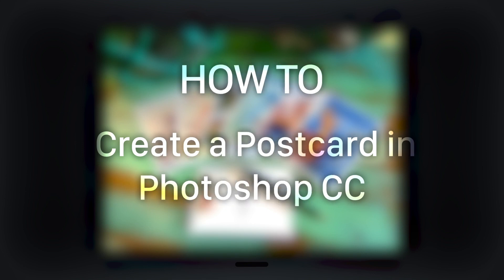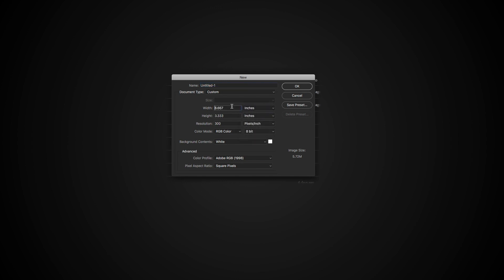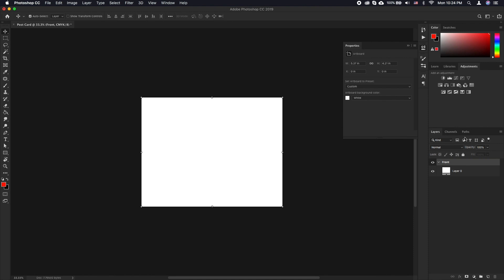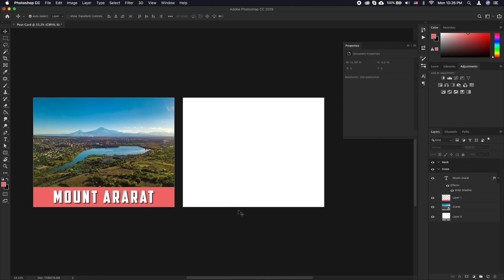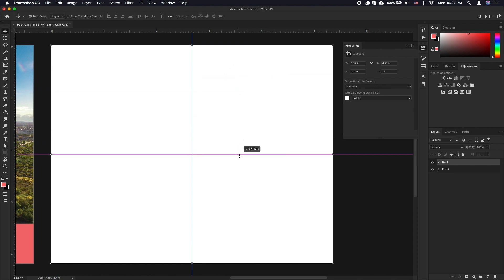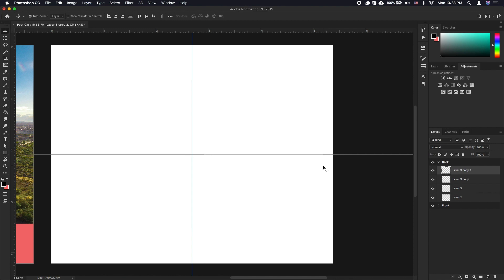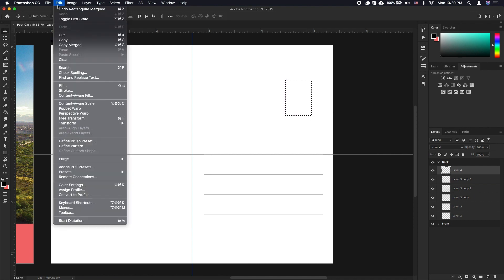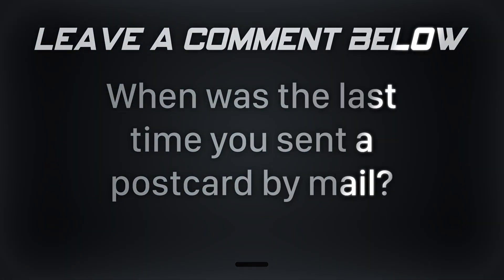How to Create a Postcard in Photoshop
In this tutorial you will learn how to Create a Postcard in Photoshop CC.
For this tutorial, we will be covering how to make artboards for both the front and the back of the post card as well as the actual back side of the postcard.

In Photoshop, open a new document and change the Width to 5.47 inches and Length to 4.21 inches. Change the resolution to 300 pixels per inch. Leave everything else like we have it.
Now to use artboards, select the layer and click on the menu icon on the layers toolbar.
Click Artboard from Layers. Name the artboard Front and click ok.
Now click the menu icon again and click New Artboard. This time name it Back.

Now we’ll have two artboards that look like folders, however you’ll have two separate spaces to work with. For the front of the postcard, feel free to get creative! You can put anything from a photo to a collage of photos and texts! For the back of the postcard, however, we’ll need to create the text lines as well as the location for a post stamp. The easiest way to approach this is to add guide lines that’ll help us have everything aligned properly. Press CMD+R to bring the rulers. Now click and drag from the ruler to the document to create a guide line. Drag it towards the center and the line should snap to the center automatically. If it doesn’t happen, make sure you’ve got the right artboard selected.

Now create a new layer, select the pencil tool and choose a thickness of 3 pixels.
Click and draw over the line. To center it in your document vertically, click the Align vertical icon on the toolbar. Create another layer and draw a new horizontal line. Using the arrow keys, nudge it to the center of that half of the page. Press CMD+J three times: this will duplicate it three times. Select the last layer that was duplicated and drag it down to where the last line should be.
Now select all four layers and click the three dots on the toolbar. Click on the Distribute Vertical Centers icon.

To create the stamp rectangle, create another layer. Stamp sizes vary so we won’t need precise dimensions. Choose the marquee tool and draw a rectangle shape. Go to Edit - Stroke.
Choose 3pixels and make sure everything else looks similar to what we have. Press OK.
Now with the move tool, just drag it to align with the lines we already have.
At this point, you can add additional text where you desire.
This can be your personal name, branding, description of the front of the postcard, and so on.

❓ When was the last time you sent a postcard by mail? Please let us know in comments.